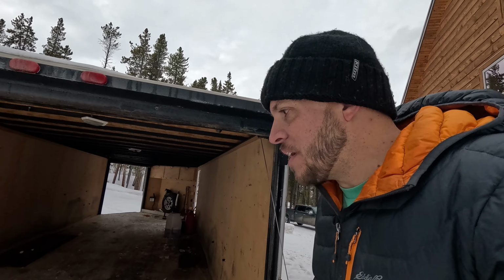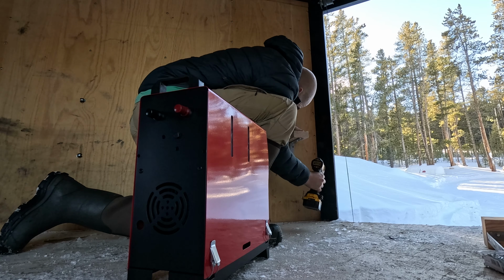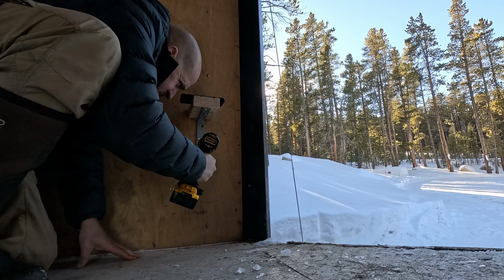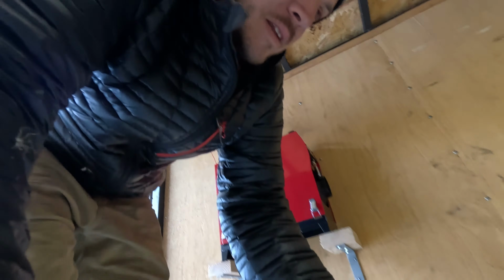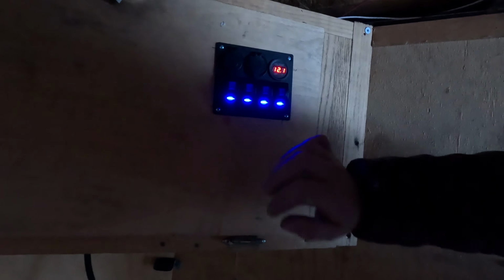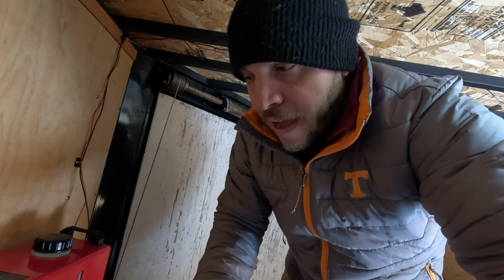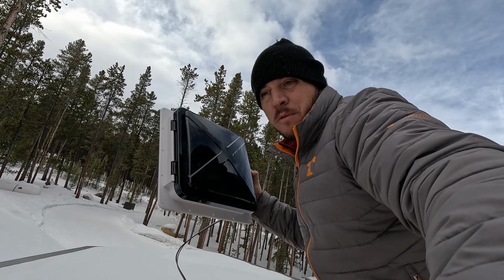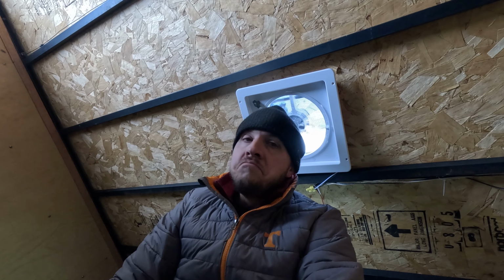Installing 2 Chinese Diesel Heaters in our 28'ft Trailer: EP 17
In this episode, we dive into the exciting project of outfitting our 28-foot enclosed trailer with not one, but two Chinese diesel heaters. Alongside that, we're adding a roof vent, revamping the electrical system, and upgrading the lighting. You'll join us as we install these heaters, run tests to ensure they're working efficiently, and tackle the wiring to get everything seamlessly connected. It's all about transforming this trailer into a cozy and functional space, and we're taking you along for every step of the journey. So sit back, relax, and let's get to work!